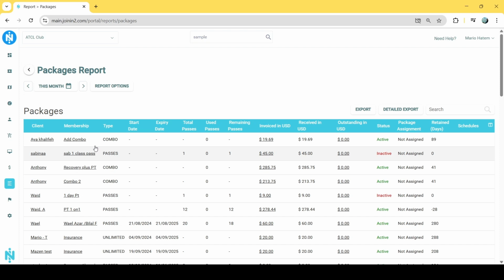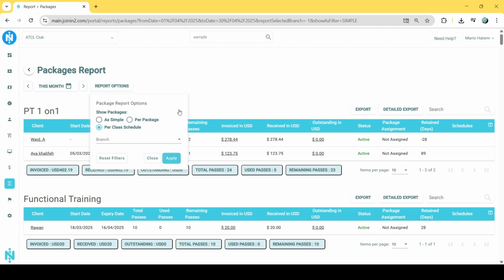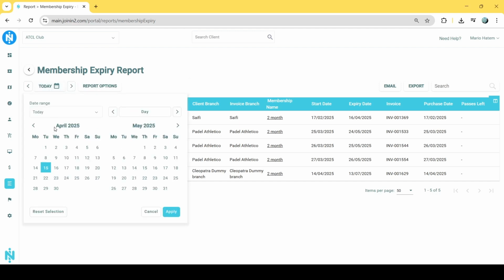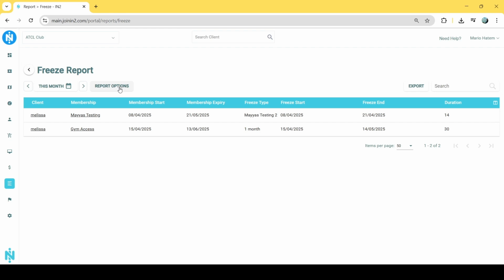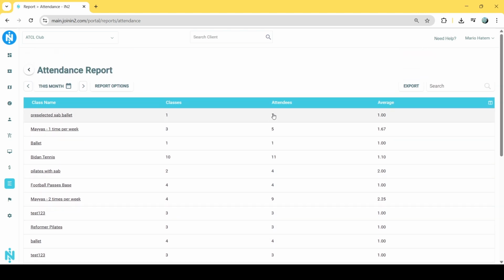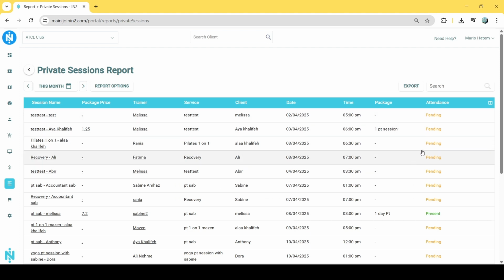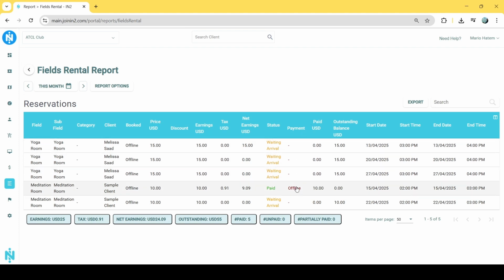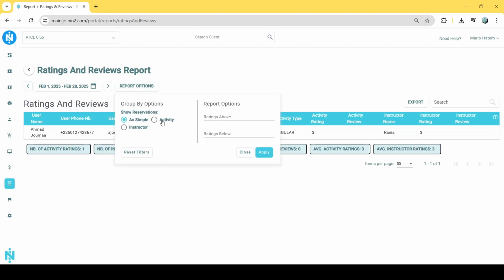Reports: Packages, Classes & Appointments